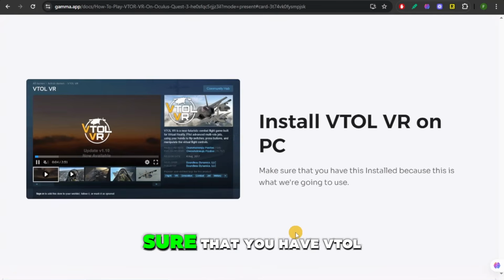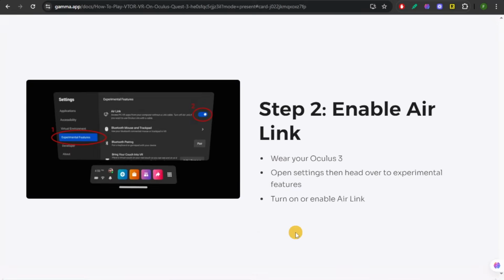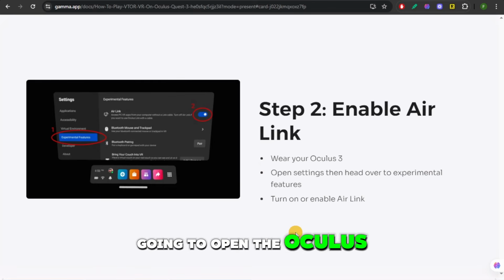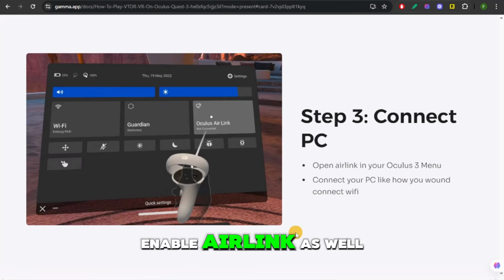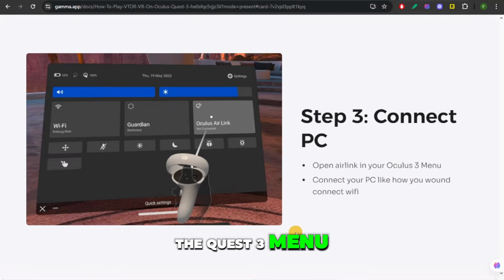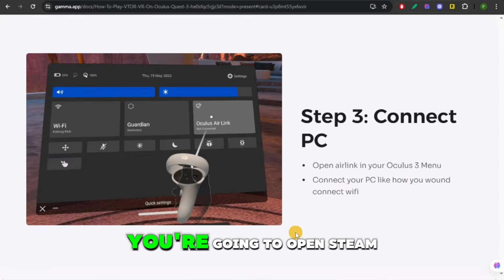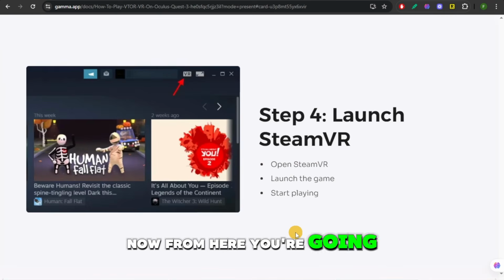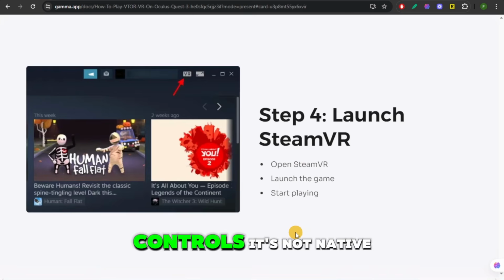How To Play VTOL VR on Oculus Quest 3 | (2025) LATEST NEW UPDATED METHOD | Quick & Easy Tutorial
Step-by-step guide to play VTOL VR on Quest 3 fast in 2025: set up SteamVR + OpenXR, connect with Quest Link (USB-C) or Air Link/Virtual Desktop for smooth wireless, and dial in graphics (render scale, refresh rate 90/120Hz, ASW/MR, bitrate). We’ll map controllers/hotas, enable hand tracking, fix common issues (no OpenXR, black screen, stutter, controller drift), and optimize Wi-Fi (5GHz/6GHz, router placement). Includes performance presets for mid/high GPUs and comfort/safety tips so you’re wheels-up in minutes. ✈️🧰